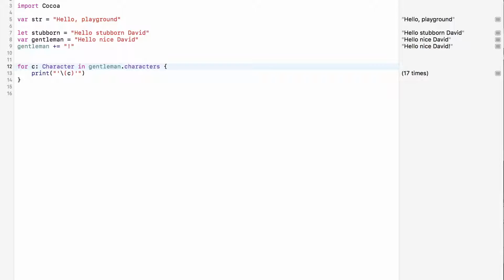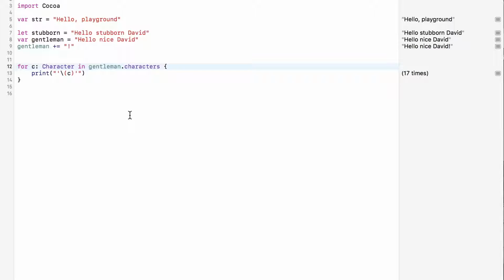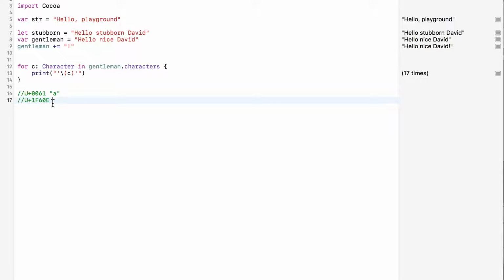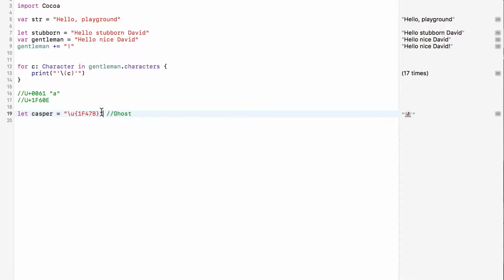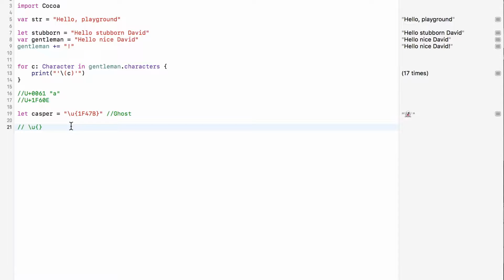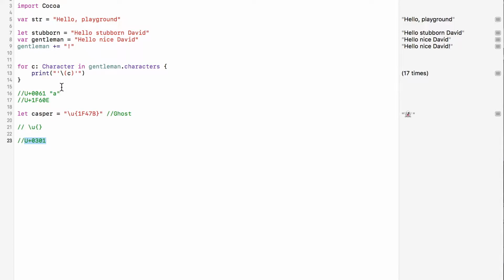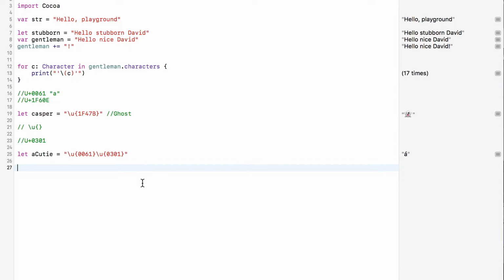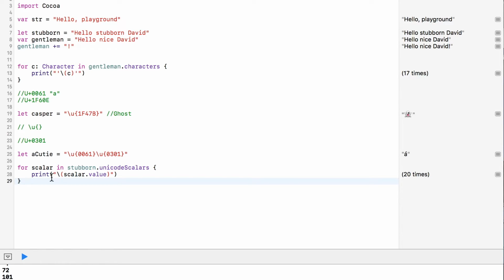Swift Programming Tutorial - 26 - Unicode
Don't be a unitard. They're too comfy. Never settle.

If you’ve read this far comment the best thing happening in your life.